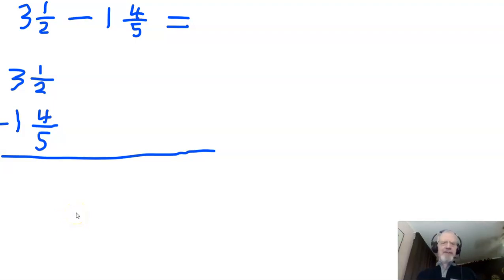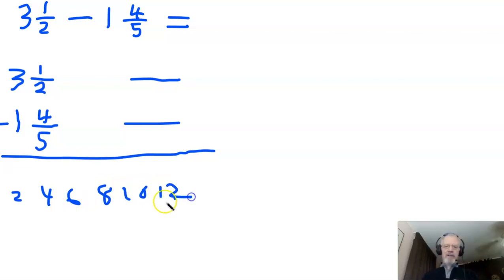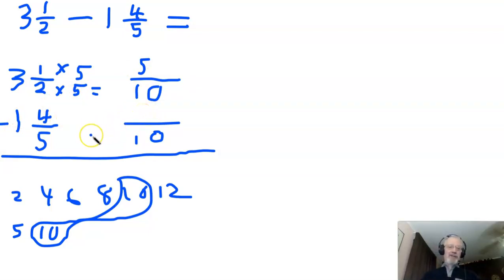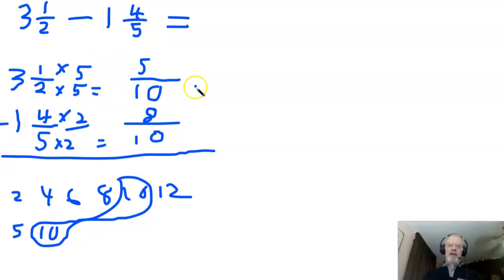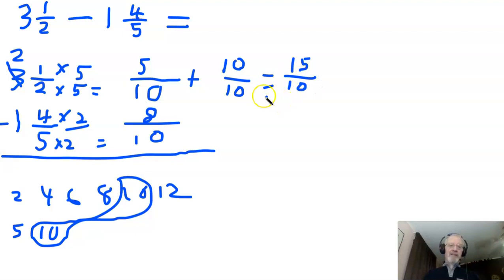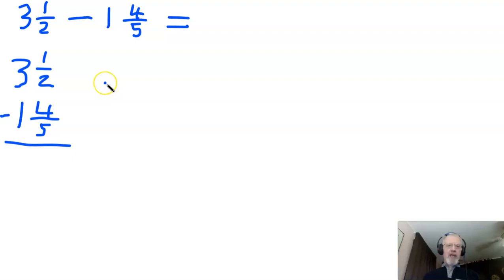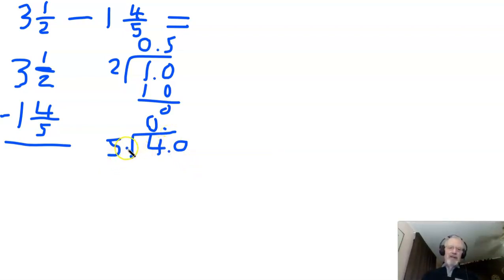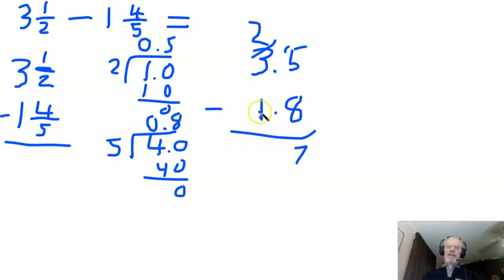Subtracting mixed numbers with unlike denominators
In this video, we subtract mixed numbers with unlike denominators.  We need to borrow from the whole number to complete the problem.
We also look at the decimal subtraction problem associated with it.